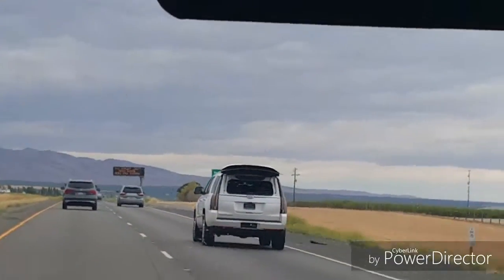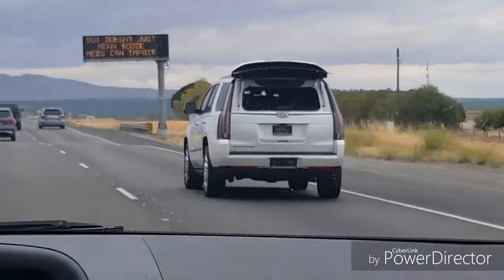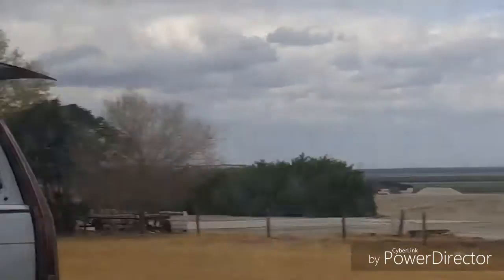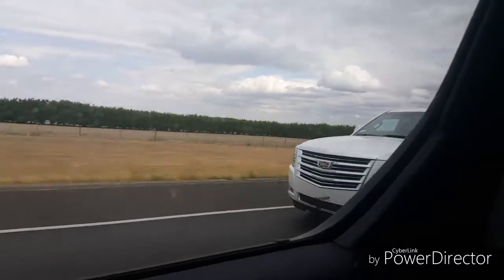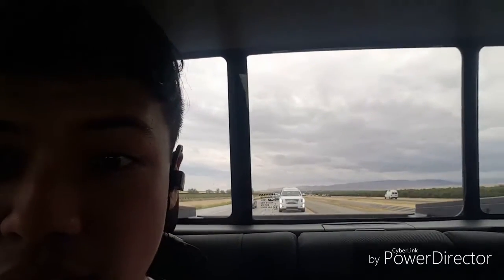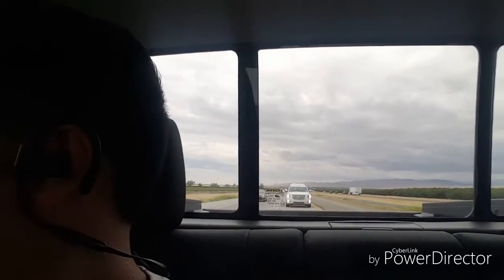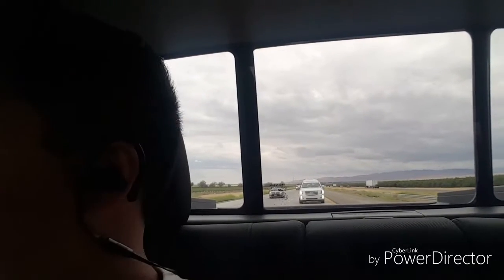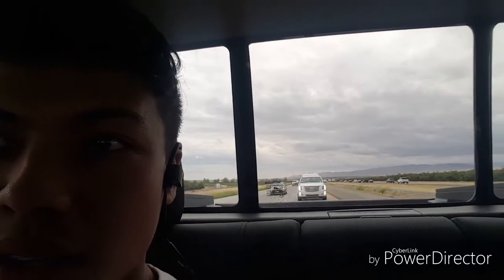Cadillac Escalade with its Hatch Open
Oof

1.  Foul language
2.  Spam
3.  Bullying to other individuals
4.  Racism and sexism. (No sex jokes)